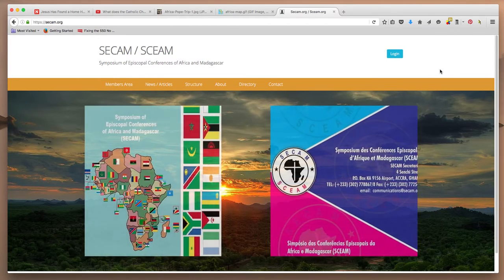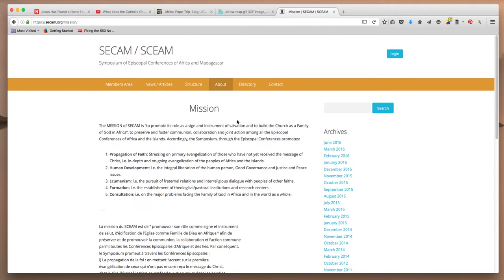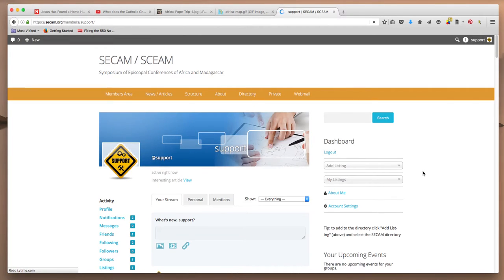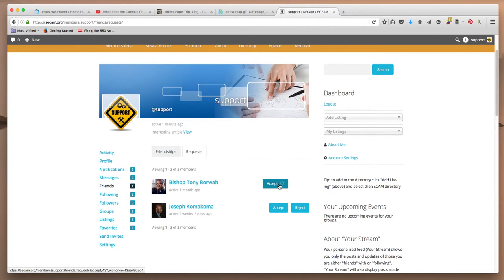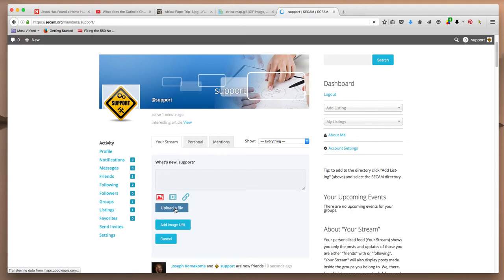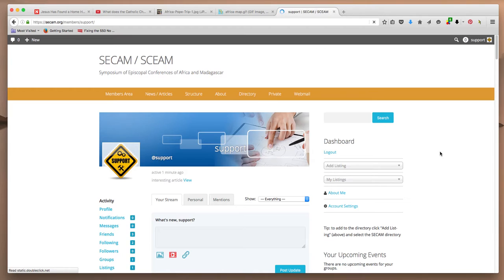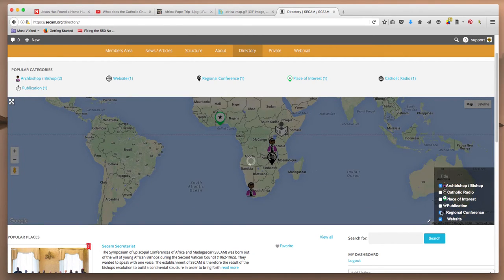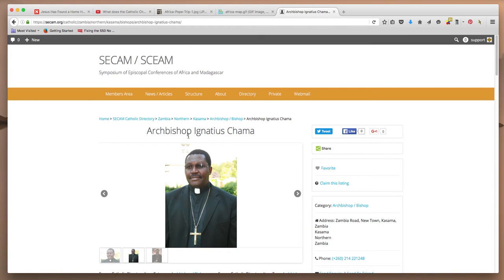Introducing SECAM.org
This video offers a brief introduction to the social networking and mapping functionality of the SECAM.org website and directory.

The Symposium of Episcopal Conferences of Africa and Madagascar (SECAM) was born out of the will of young African Bishops during the Second Vatican Council (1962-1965). They wanted to speak with one voice. The establishment of SECAM is therefore the result of the bishops resolution to build a continental structure in order to bring forth the African vision to the whole Church.

What is the mission of SECAM?

The mission of SECAM is “to promote its role as a sign and instrument of salvation and to build the Church as a Family of God in Africa”, to preserve and foster communion, collaboration and joint action among all the Episcopal Conferences of Africa and the Islands.